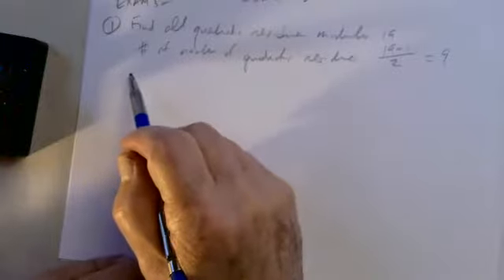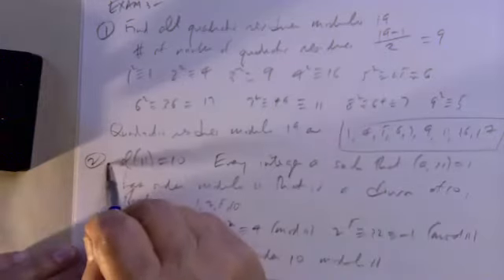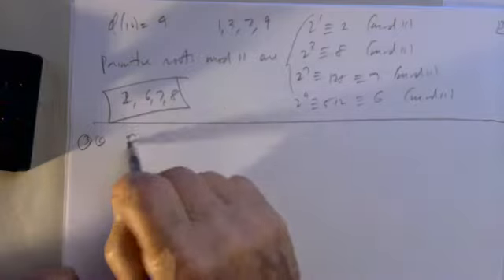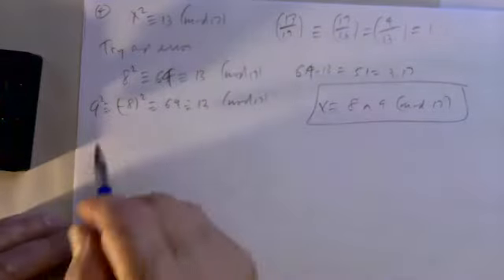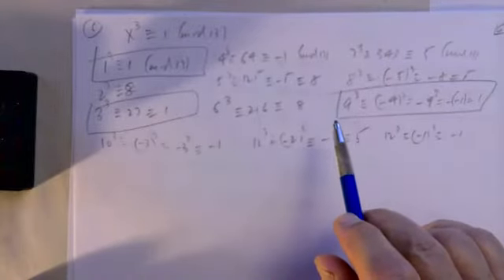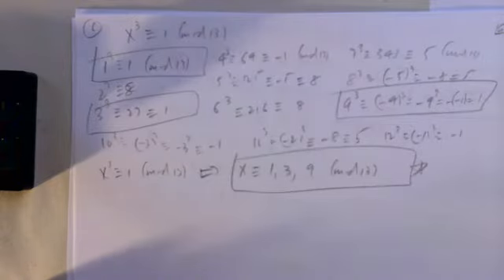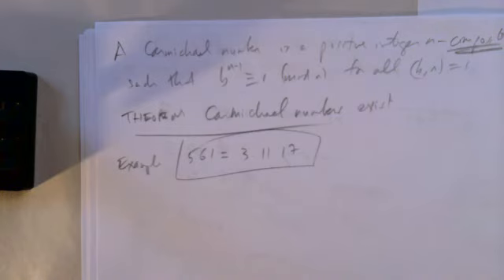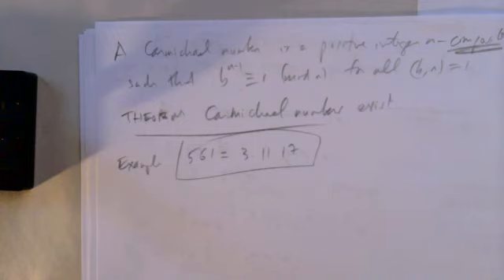Number Theory - Lecture 25 and 26